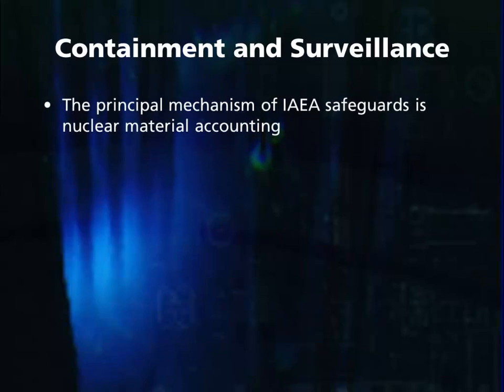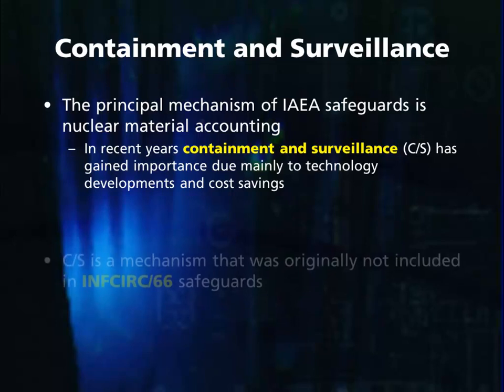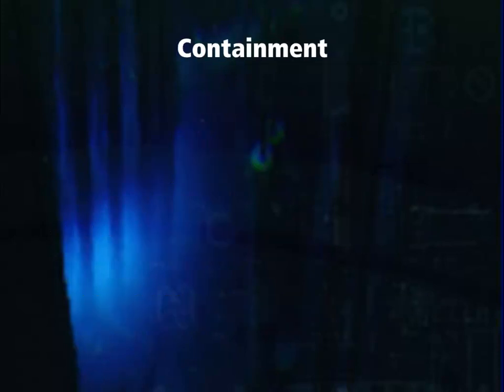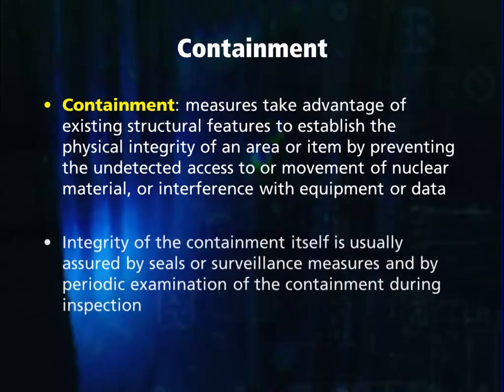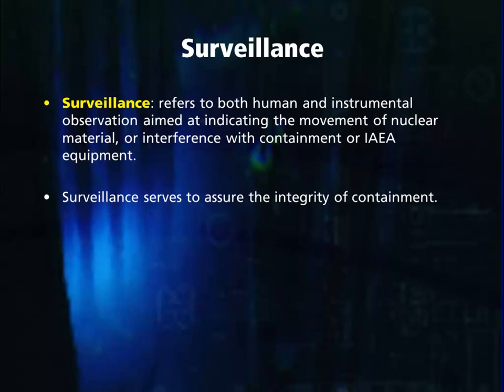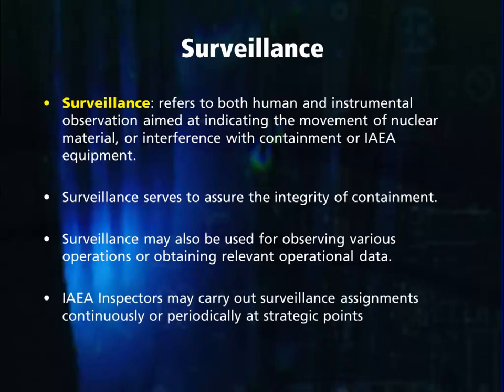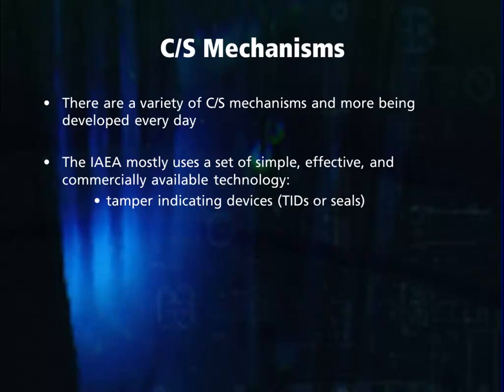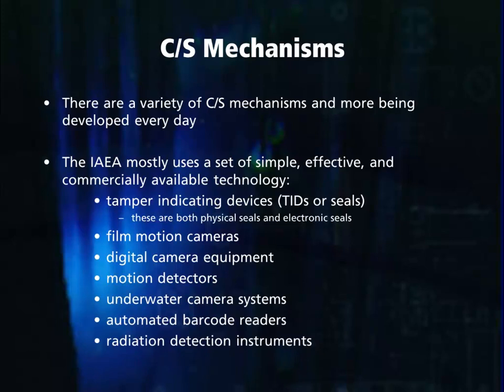Introduction to Containment and Surveillance (no captions)